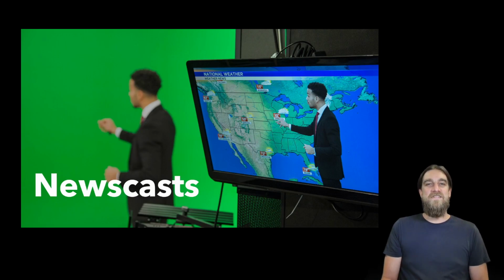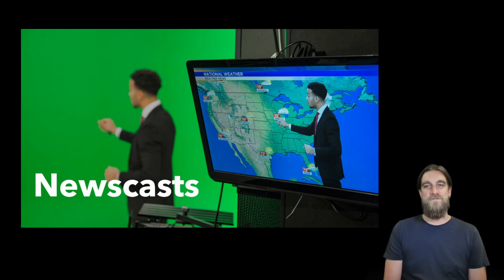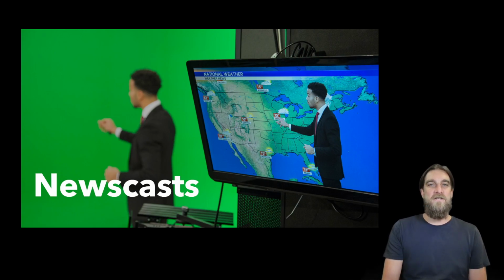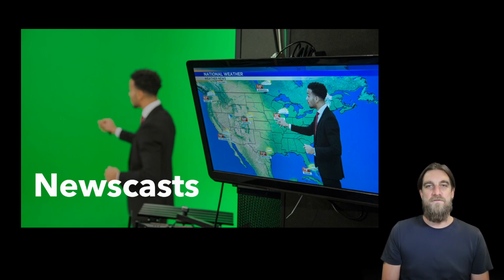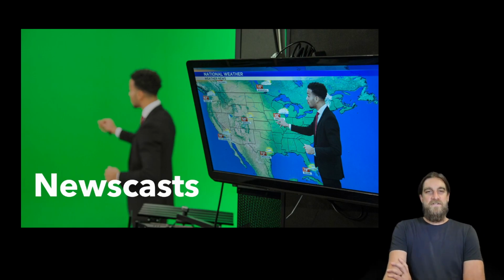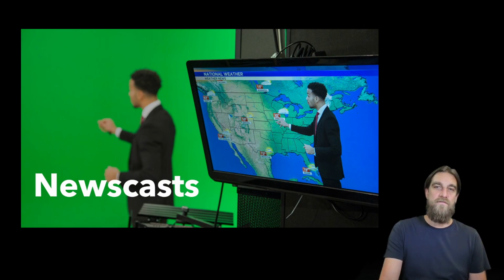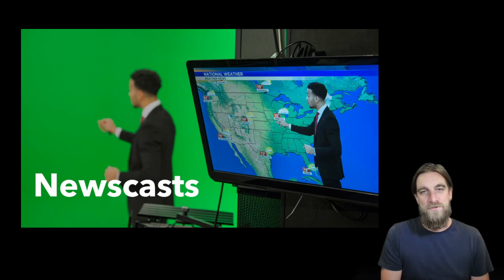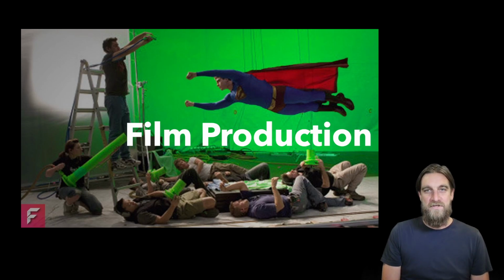Chroma Key: A Comprehensive Guide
Have you ever wondered how weather forecasters can stand in front of a weather map without blocking it? Or how filmmakers create realistic-looking backgrounds for their actors to perform in front of? The answer is chroma key, also known as green screen.

In this video, we'll explore the history of chroma key, from its early days in meteorology to its use in big budget films and small content creation. We'll explain the science behind the technique, and how it allows for the creation of seemingly impossible visual effects.

We'll also discuss the equipment and software needed to create a successful chroma key effect, and provide tips for achieving the best results. Whether you're a beginner or a seasoned pro, this video has something for everyone who wants to learn about chroma key and its many uses. So sit back, relax, and get ready to dive into the fascinating world of chroma key.